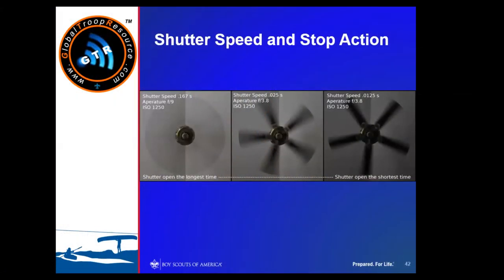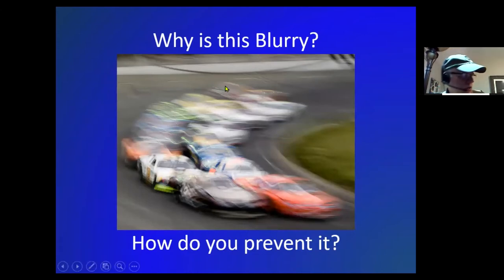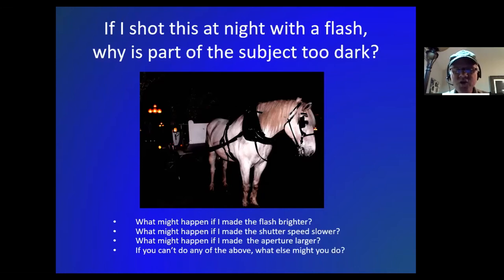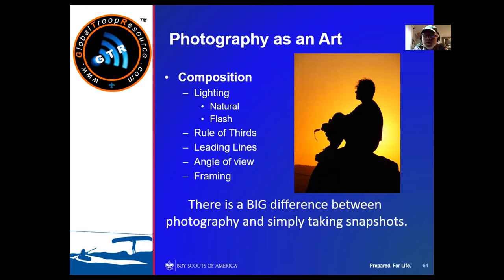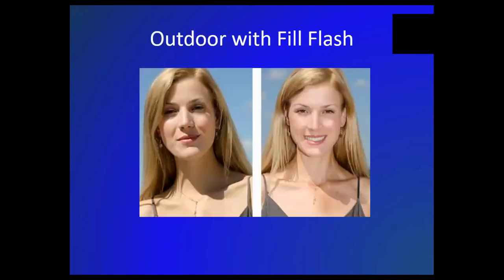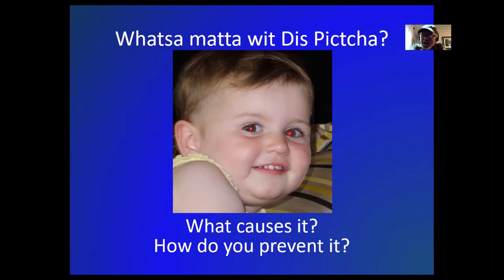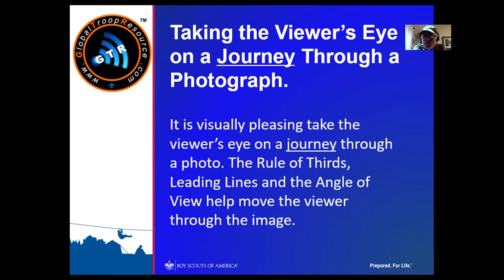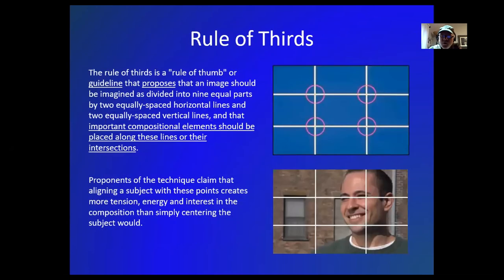Photography Merit Badge Part 2 of 3 - GTR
The second video in the series that covers the Photography Merit Badge for Scouts.